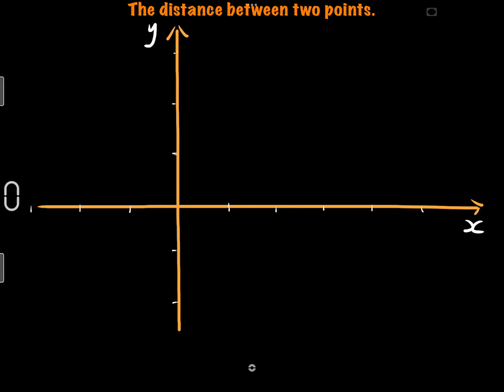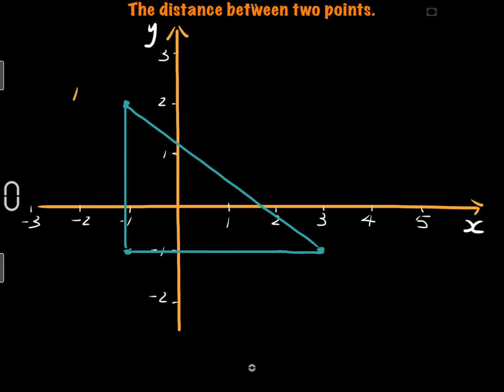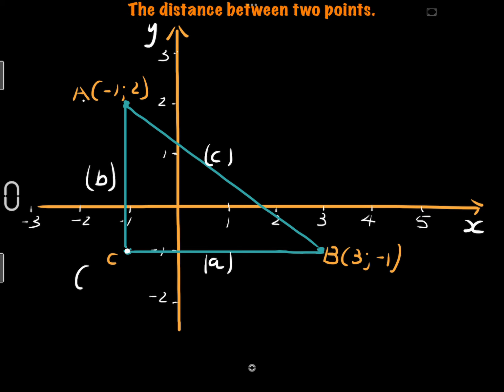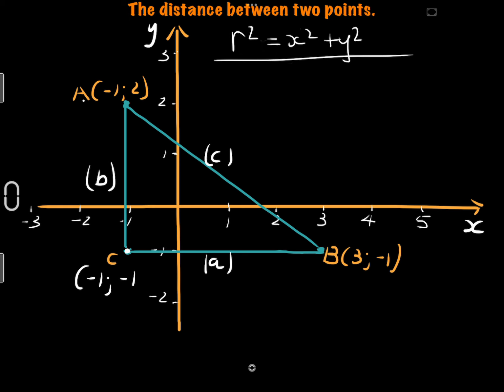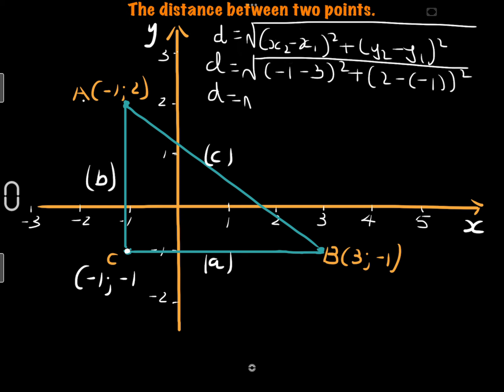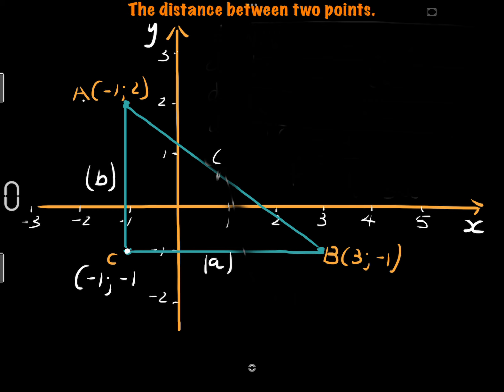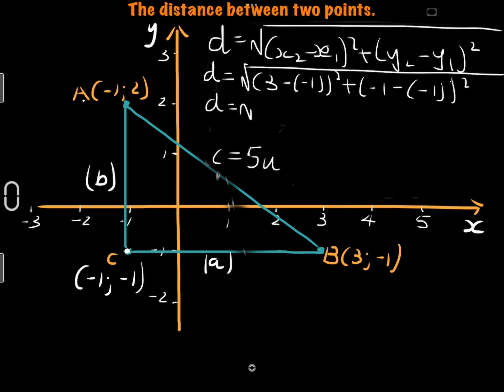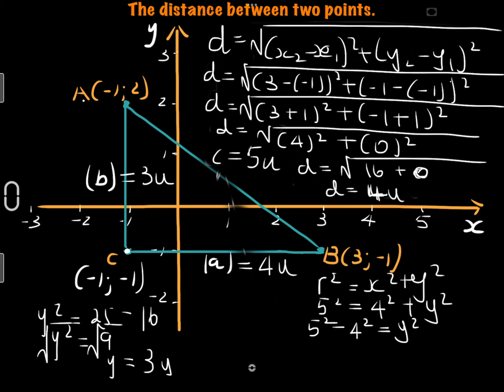The distance between two points. Grade 7.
Using the distance formula to find the lengths of the sides of the right-angled triangle.